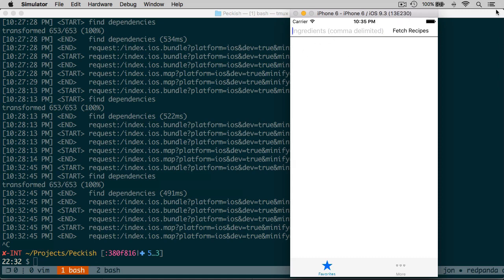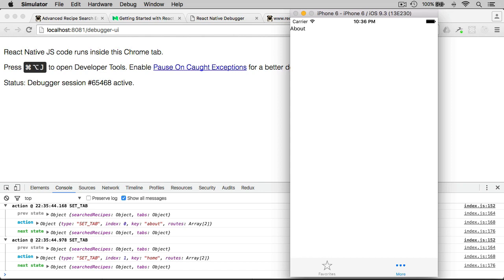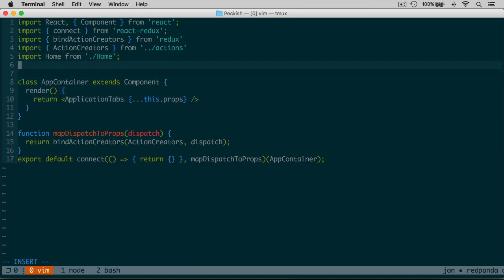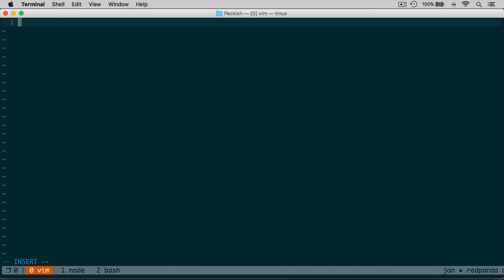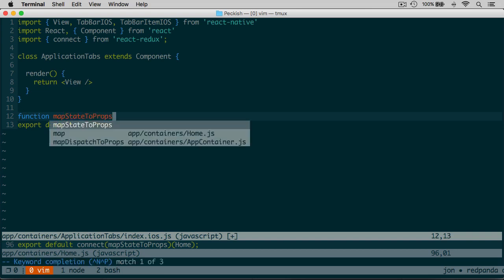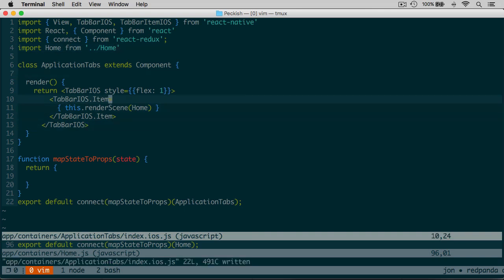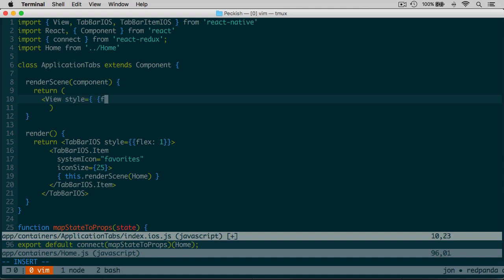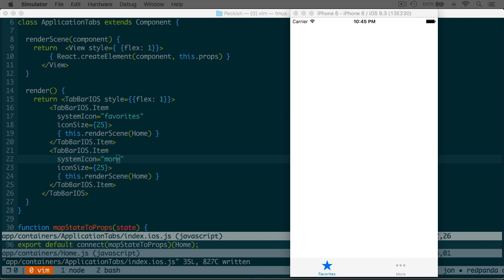9 Application Tabs with NavigationExperimental Part 1